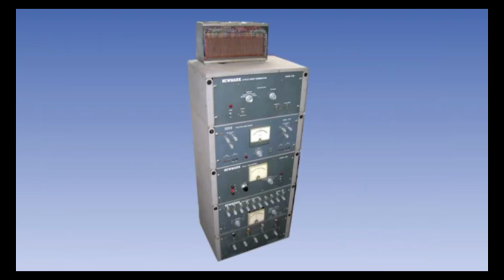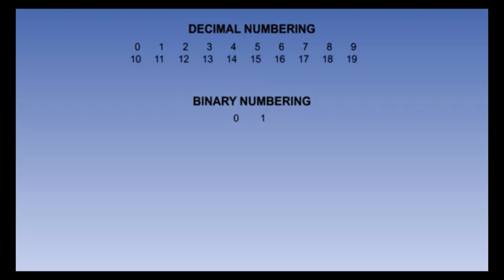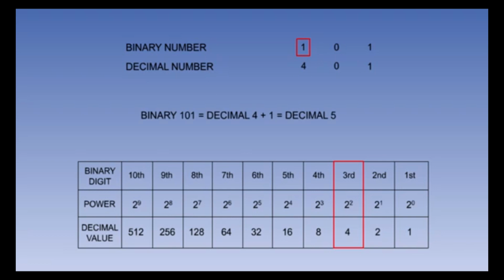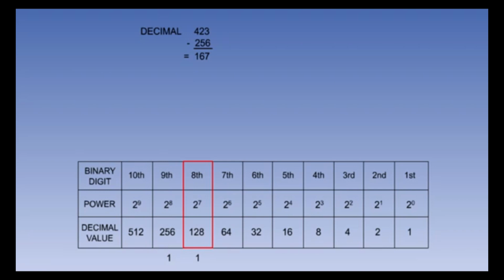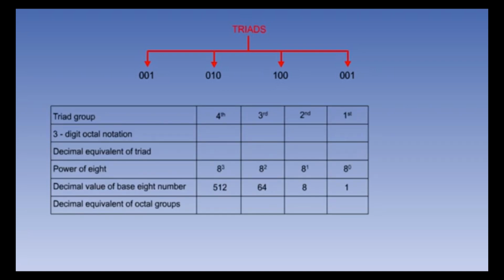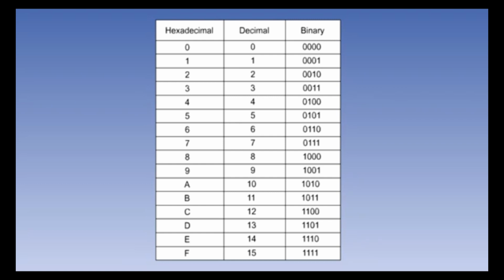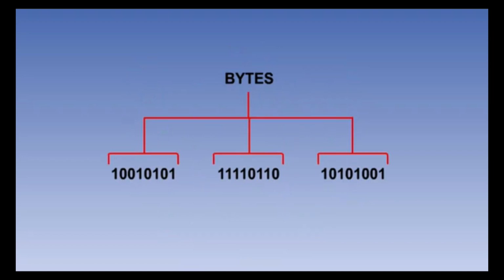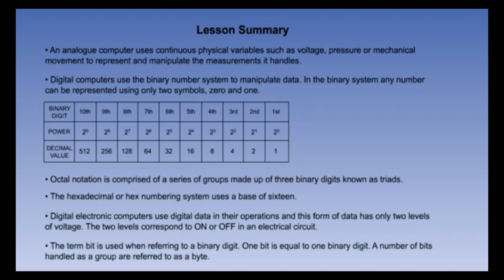15. ATPL Training AC Electrics Computers Numbering Systems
🔍 Welcome to the fifteenth episode of our ATPL Training series on AC Electrics, where we dive into the fascinating world of Computers and Numbering Systems crucial for aviation electronics. Join us as we explore analogue computers, binary numbering, conversions between binary and decimal systems, octal notation, hexadecimal representation, and the fundamentals of digital computers.

📚 Key Topics Covered:

1️⃣ Analogue Computer:
Introduction to analogue computers and their historical significance.
Understanding the principles of analogue computation.

2️⃣ Binary Numbering:
Exploration of the binary numbering system and its importance in digital electronics.
Understanding binary representation and arithmetic.

3️⃣ Binary To Decimal Conversion:
Step-by-step guide to converting binary numbers to decimal format.
Practicing conversion techniques for various binary numbers.

4️⃣ Decimal To Binary Conversion:
Reverse conversion process from decimal to binary representation.
Mastering the conversion methods for decimal numbers.

5️⃣ Octal Notation:
Overview of octal notation and its role as a base-8 numbering system.
Understanding octal representation and applications.

6️⃣ Hexadecimal:
Introduction to hexadecimal numbering and its advantages in digital computing.
Exploring hexadecimal representation and conversions.

7️⃣ Digital Computers:
Insight into digital computers and their evolution in aviation electronics.
Understanding the transition from analogue to digital systems.

8️⃣ Bits and Bytes:
Explanation of bits and bytes as fundamental units of digital information.
Understanding their significance in data storage and processing.

🕒 Timestamps:

[00:00] Introduction
[01:00] Analogue Computer
[02:10] Binary Numbering
[03:40] Binary To Decimal Conversion
[04:57] Decimal To Binary Conversion
[06:54] Octal Notation
[08:12] Hexadecimal
[09:04] Digital Computers
[10:02] Bits and Bytes
[10:35] Lesson Summary

Let's continue to enrich our aviation knowledge together. 🌐💙